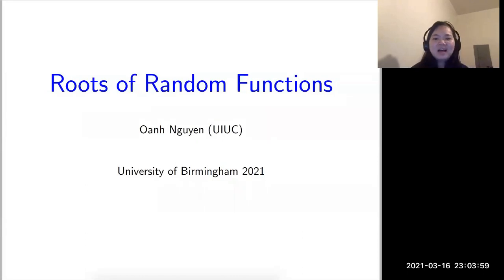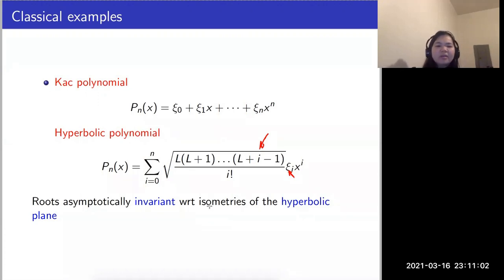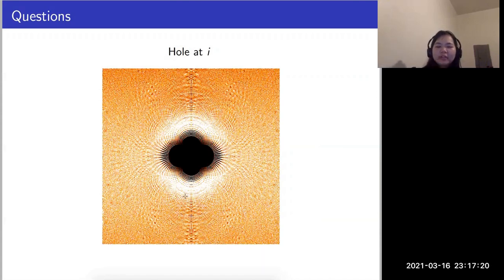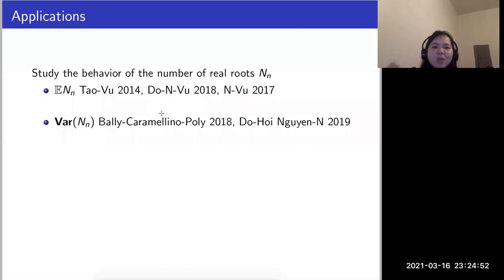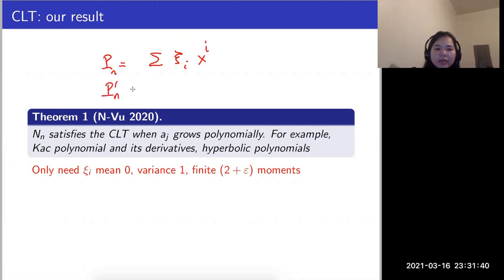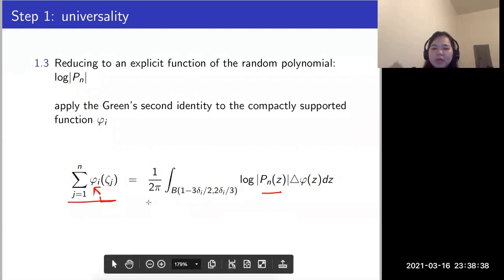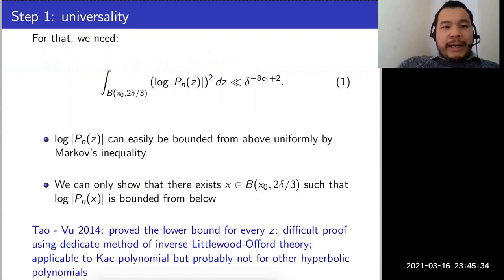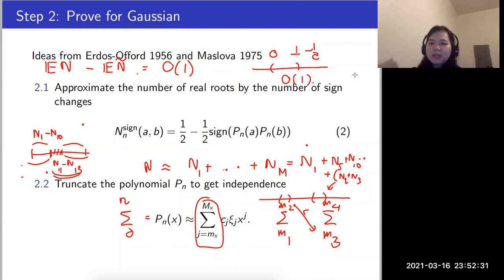Data Science and Computational Statistics Seminar - Oanh Nguyen (UIUC)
The talk was given on 16 March 2021 by Oanh Nguyen (University of Illinois at Urbana-Champaign) at the Data Science and Computational Statistics seminar hosted jointely by the School of Mathematics and the School of Computer Science at the University of Birmingham.

Title: Roots of random functions

Abstract: Random functions are linear combinations of deterministic functions using independent random coefficients. Several important examples are the Kac polynomial, Weyl polynomial, and random orthogonal polynomials. Random functions appear naturally in physics and approximation theory and remain mysterious despite decades of intensive research. We will present our approaches via the local universality method to study questions about the roots. As one of the applications, we prove that the number of real roots of a wide class of random polynomials satisfies the Central Limit Theorem.